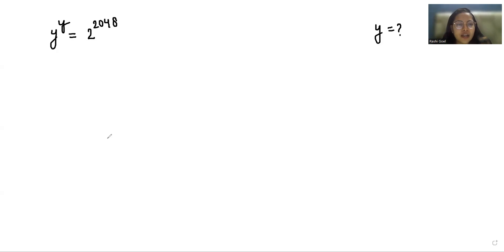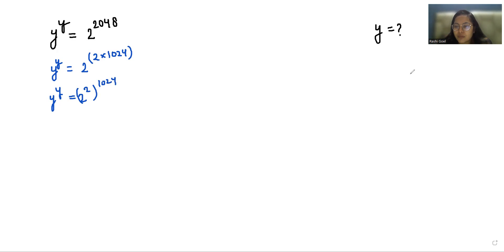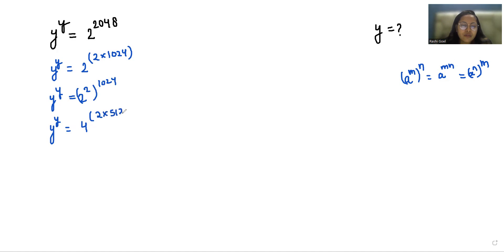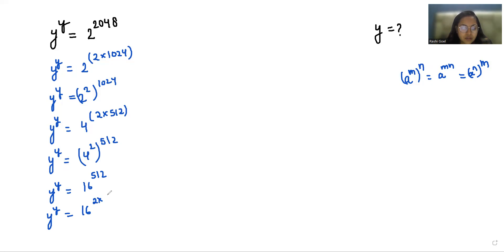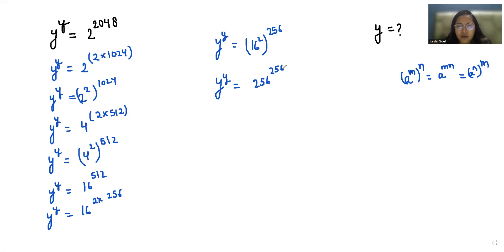IF y^y=2^2048 Then y=? | Math Olympiad Question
y^y=2^2048

IF y^y=2^2048 then y=?
Find the value of y if y^y=2^2048
Find the value of y, y^y=2^2048
find value of y when y^y=2^2048
what is the value of y when y^y=2^2048
If y^y=2^2048 find the value of y